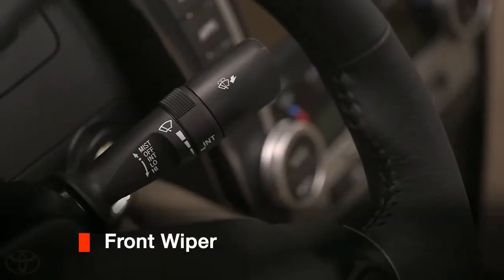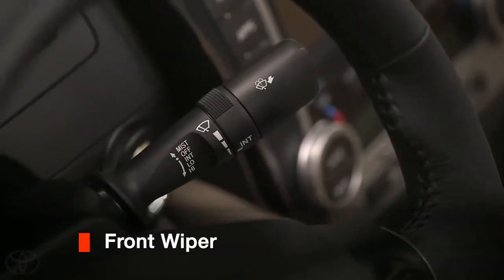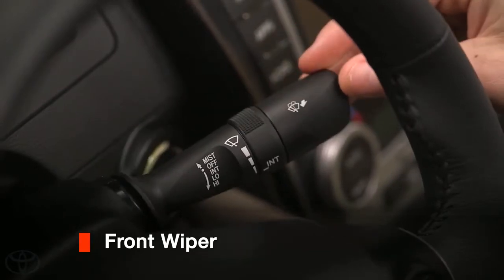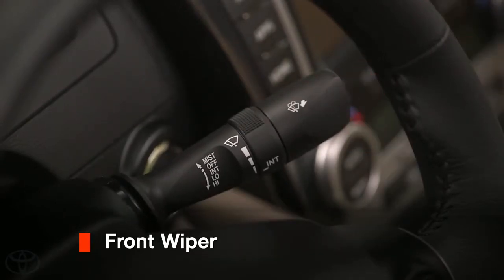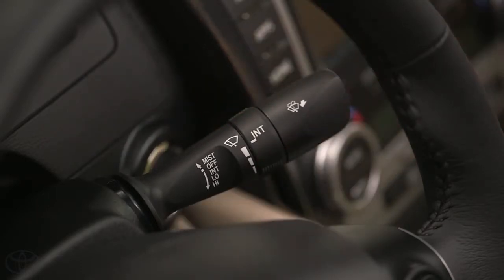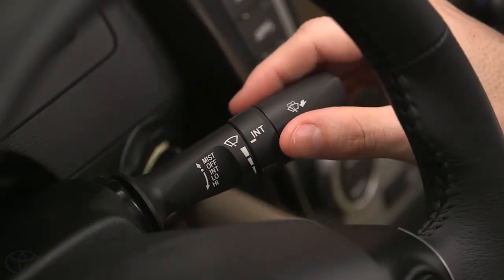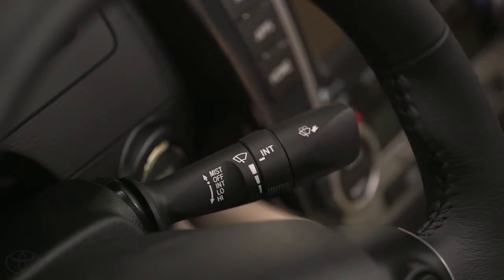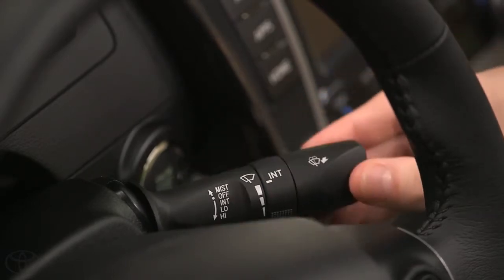15 Camry HowTo Front Wiper 20145 Toyota Camry YouTube HD 720p File2HD com